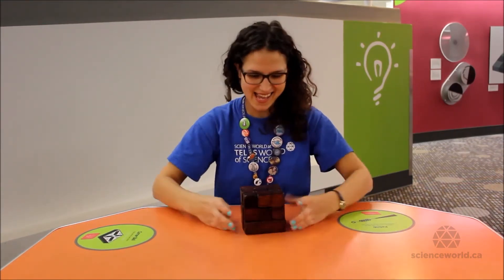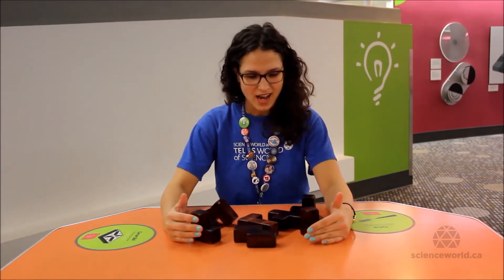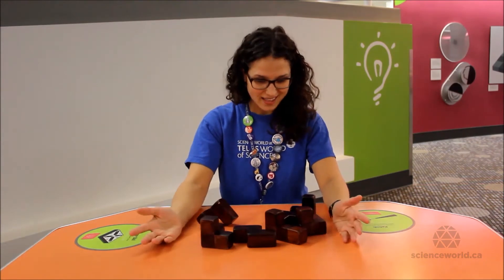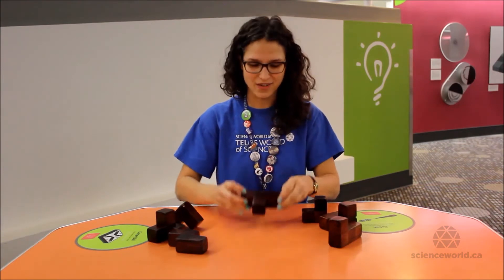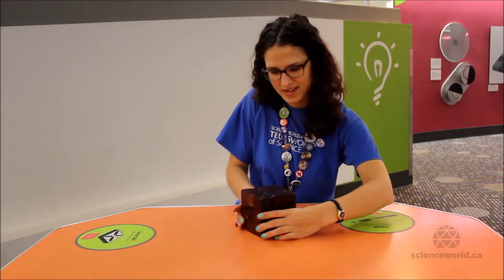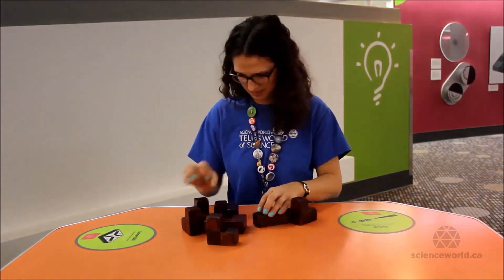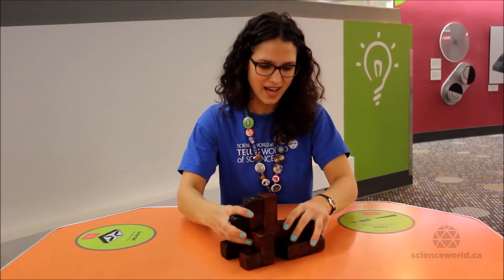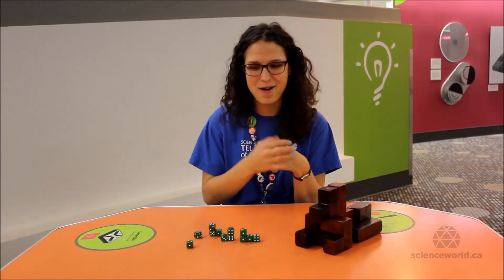Discovering Puzzles and Illusions: Soma Cube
In this video, Science Facilitator Kasia introduces the classic Soma Cube puzzle. Drop by Science World at TELUS World of Science and see if you can solve it.

Science World is a not-for-profit organization that engages British Columbians in science and inspires future science and technology leadership throughout our province.